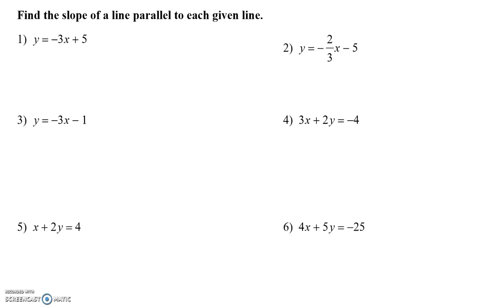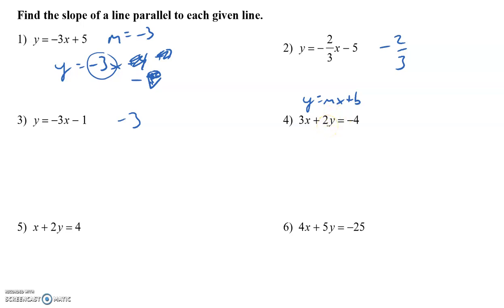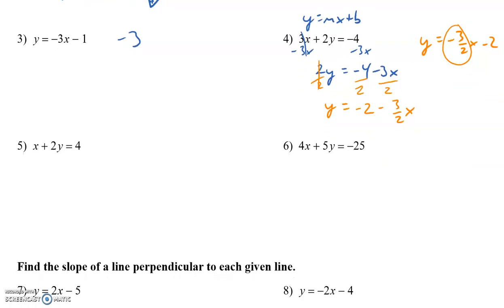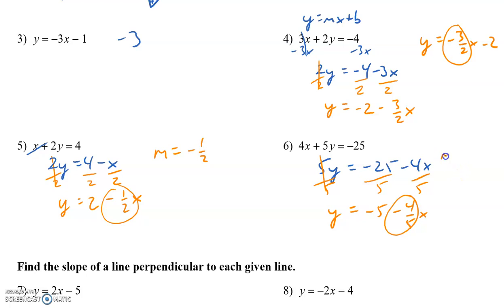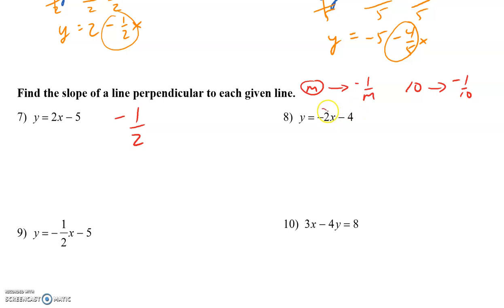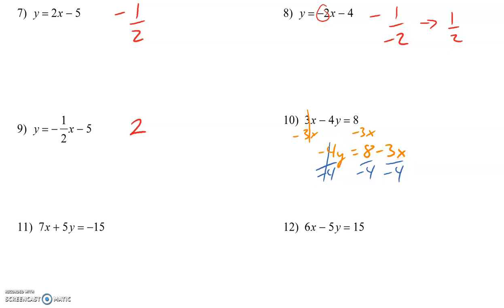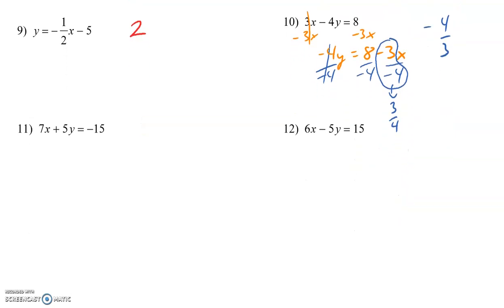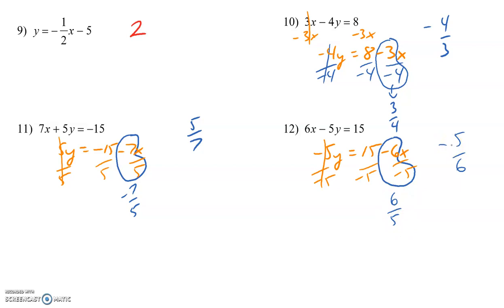10 Linear Vid 02